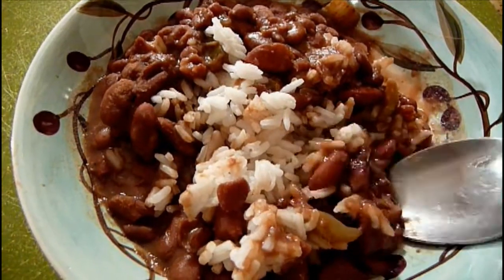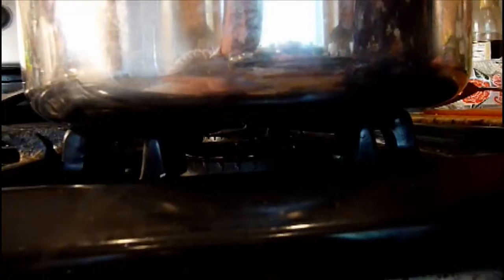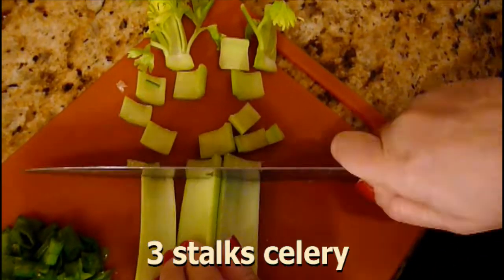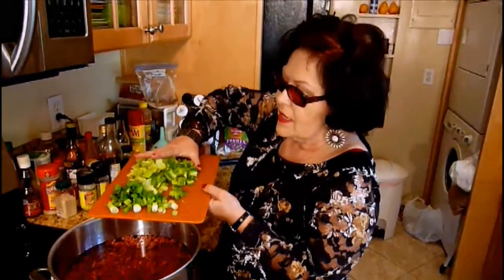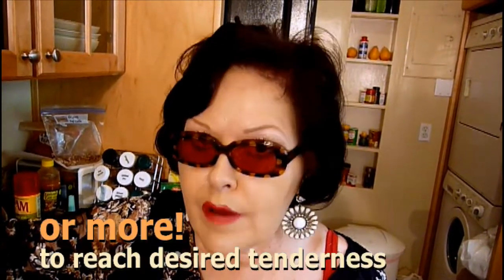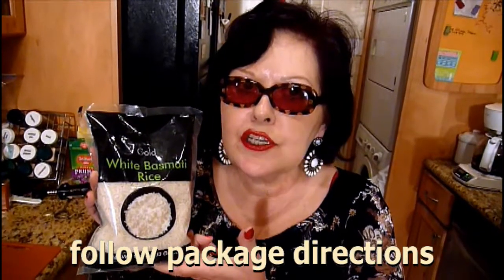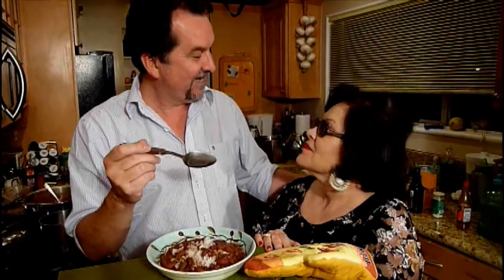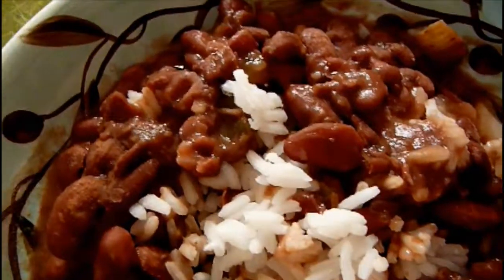Best Vegan Red Beans & Rice Recipe by Ms. Patti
All the way from Louisiana, Ms. Patti rattles The 99 Cent Chef's pots & pans cooking up a vegetarian version of a New Orleans classic Red Beans & Rice! Visit my cooking blog for more Cajun eats

ingredients
1 pound package of Red Kidney Beans
8-10 cups of Water
1/2 large Onion - chopped.
1/2 green Bell Pepper - chopped.
3 stalks of Celery - chopped.
3 Green Onions - green stems and all, chopped (remove root end.)
Salt and Pepper to taste -- add a tablespoon of your favorite Creole Seasoning for extra flavor.
2 cups of Rice - follow package directions. Miss Patti likes Basmati rice, but I've made the recipe with regular, brown, or even instant rice.

Directions
Add 8-10 cups of water to a large pot. To speed up cooking, first, soak beans overnight.

Bring water to a boil, while roughly chopping an onion, bell pepper, celery, and green onions.

Add veggies to water with beans. Season with salt and pepper (plus, Creole Seasoning, optional).

Cover pot and cook, to quote Miss Patti, "depending on how firm or soft you like your beans."  This can mean 2 (if you soak beans overnight) to 4 hours (straight from the package).

I like to remove the pot cover for the last half hour, or so, and allow the bean broth to cook down and thicken. (I like a gravy-like broth instead of a soupy one.)

Check on the beans from time to time to make sure the liquid doesn't cook out. It's easy enough to add half a cup of water when needed.

During the last half hour, start the rice and cook to the package directions. I let the cooked rice sit covered for 10 minutes, before serving.

Add rice to a plate or bowl, and top with Ms. Patti's Red Beans, and don't forget to get out the Hot Sauce!